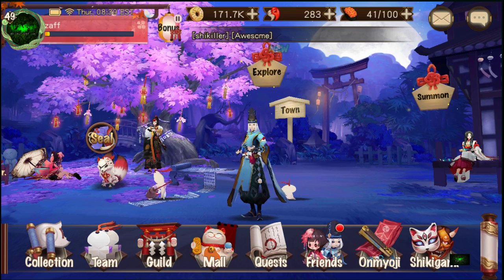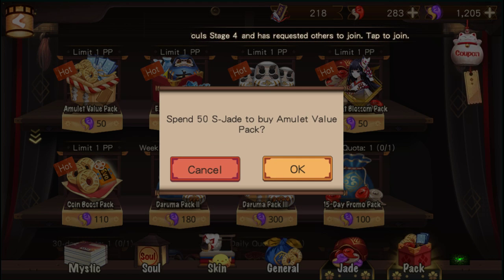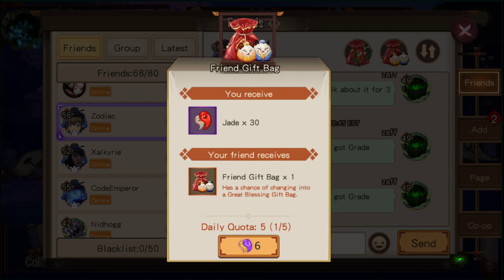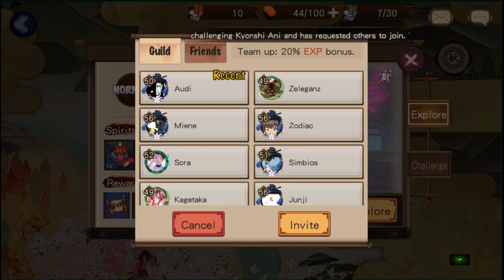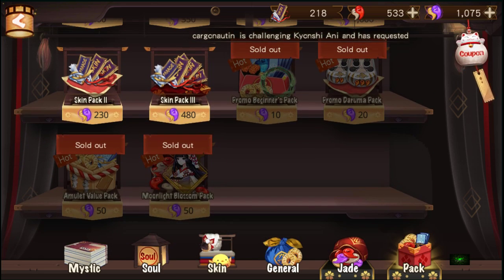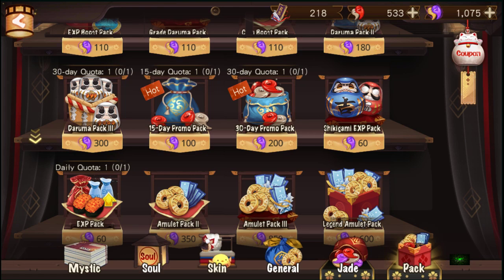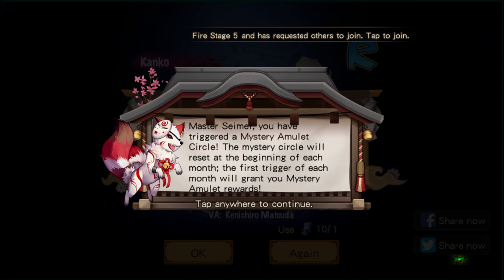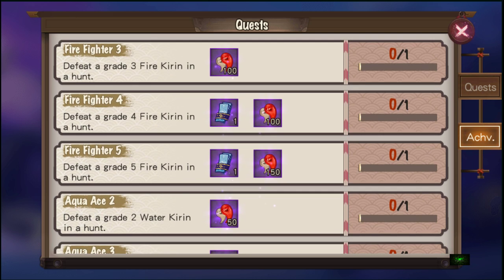Onmyoji - S-Jade Budgeting, Benefits of Bonds & Summons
Just thought I'd share how I plan to spend my s-jades over a course of a month. Also talked about trading s-jades, the benefits of bonds & a really small summoning session